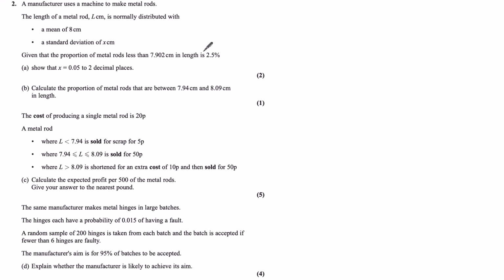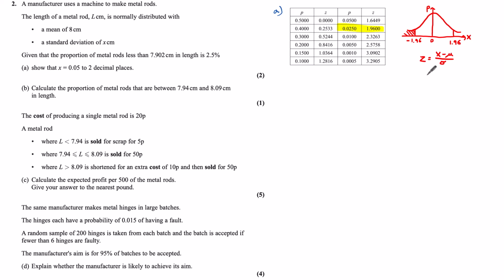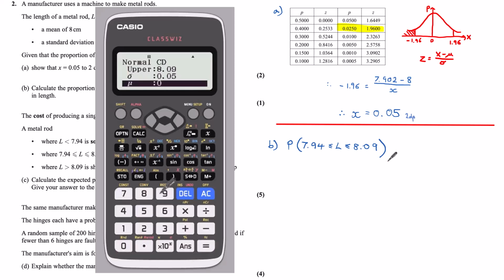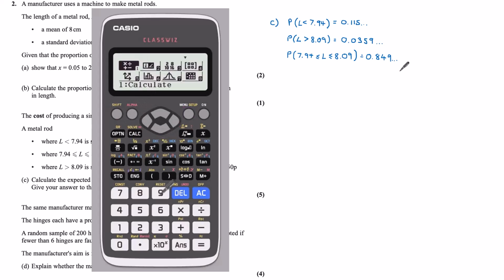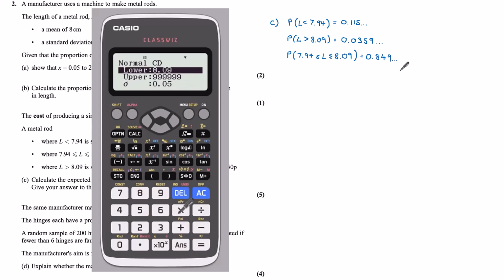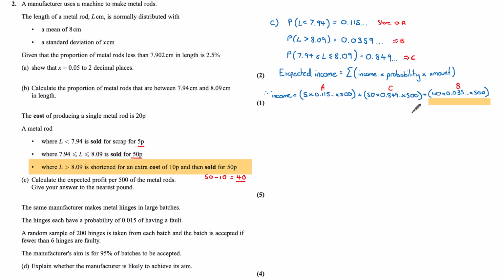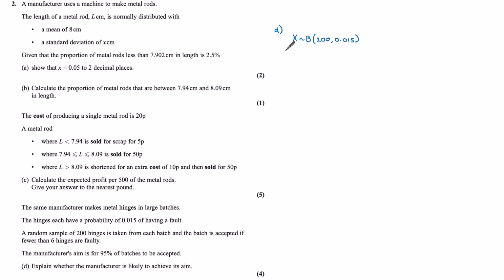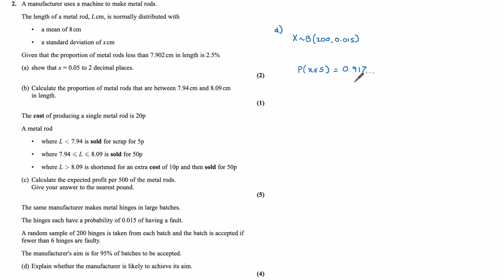A level Edexcel June 2022 Paper 3 Statistics Q2 - Normal Distribution | ExamSolutions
Learn how to use the inverse normal distribution function